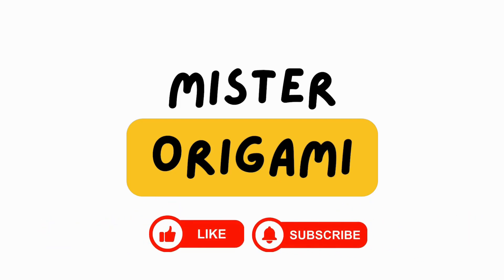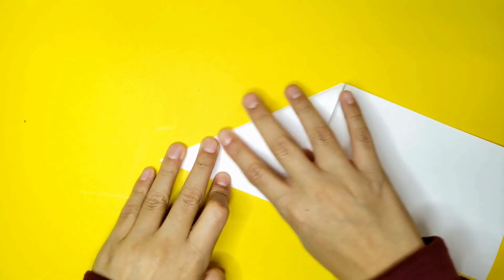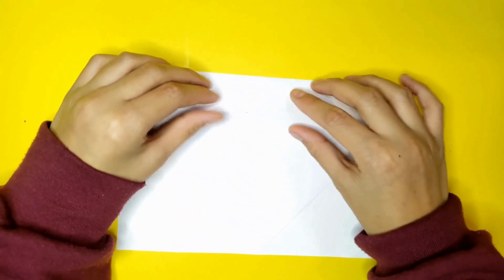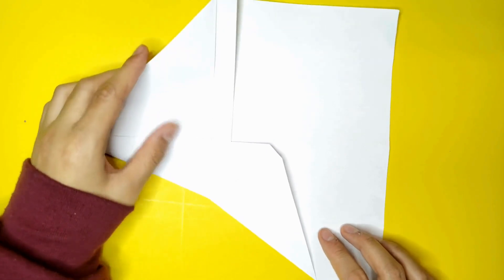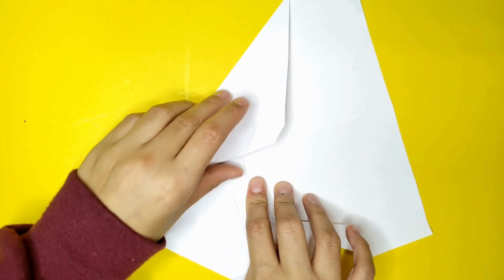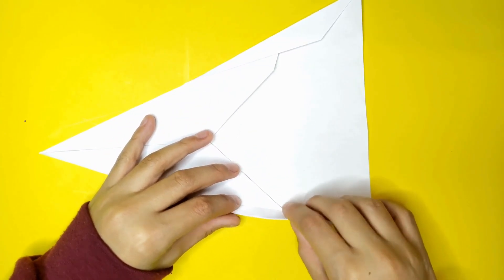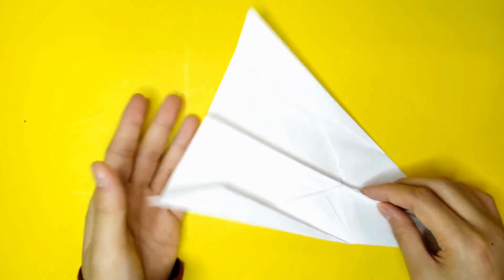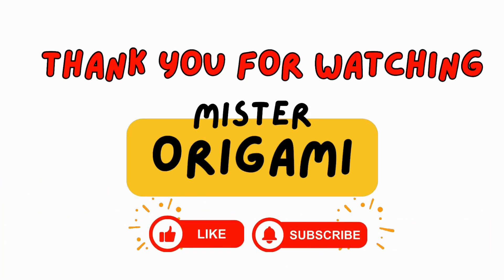✈️ Origami - How To Make a Paper Airplane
Learn the art of crafting a paper airplane with this step-by-step tutorial!